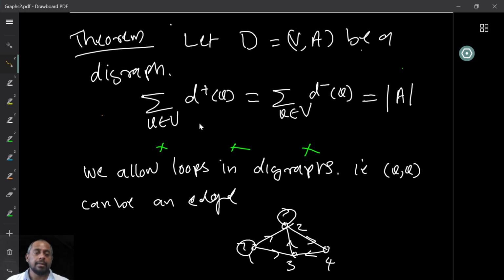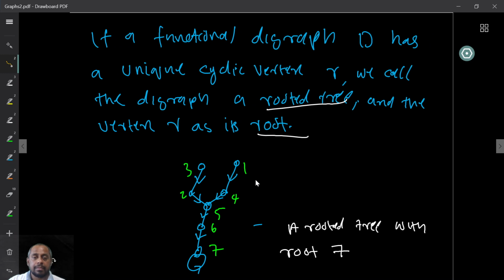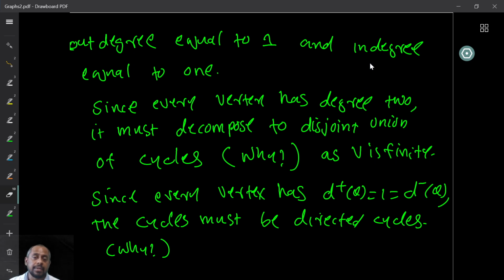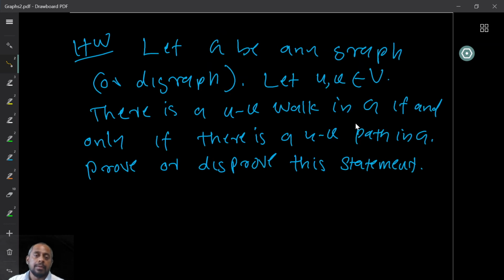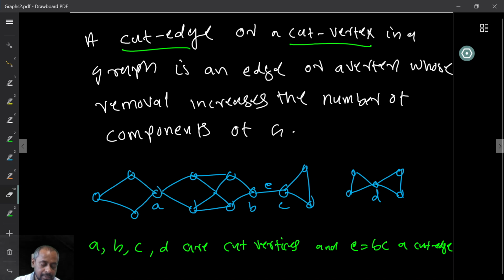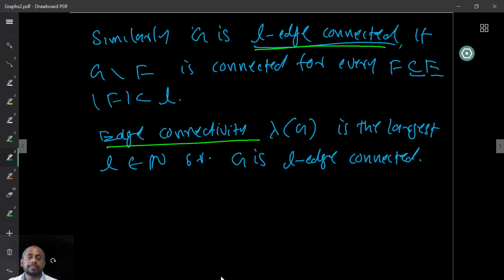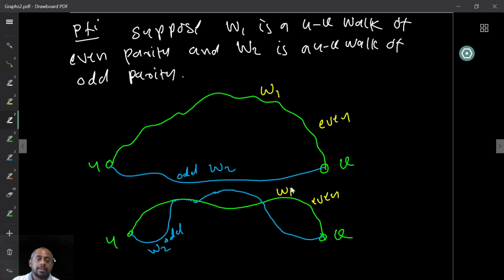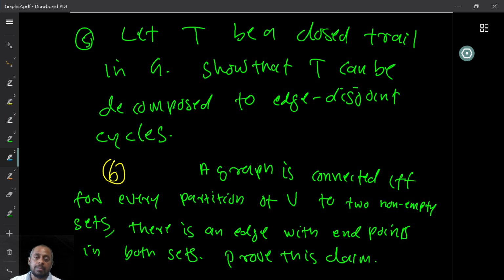Graphs : Functional digraphs, Components Connectivity and Bipartite graphs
We introduce further basic notions in graph theory including  connectedness in graphs and digraphs, bipartite graphs and connectivity.